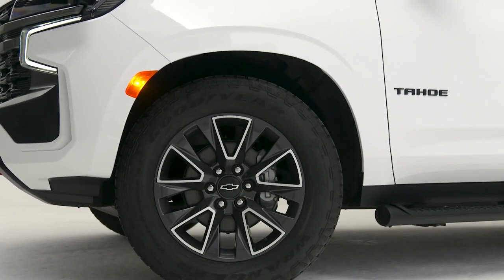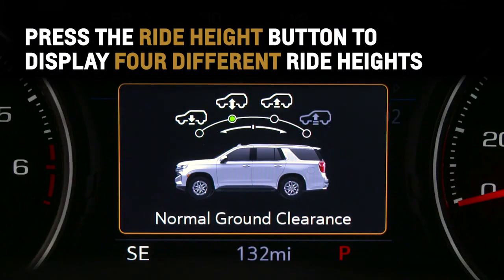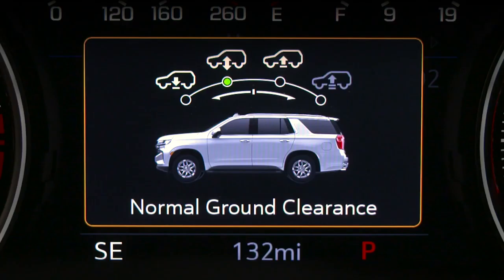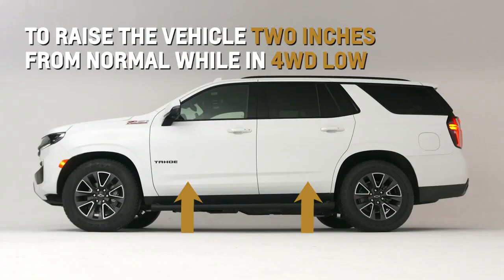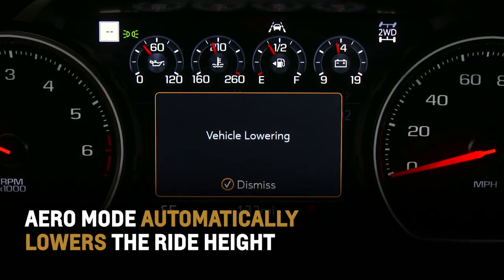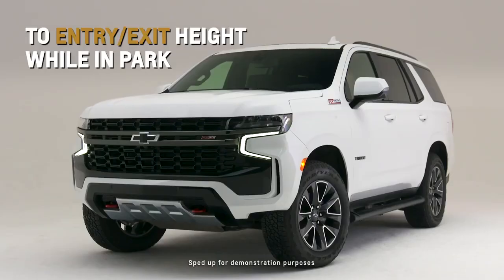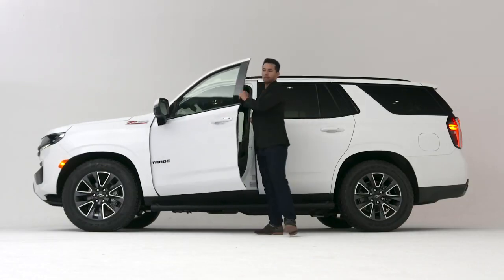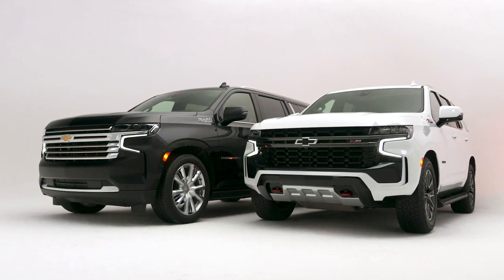All New 2021 Chevy Tahoe and Suburban Four Corner Adaptive Air Suspension Chevrolet